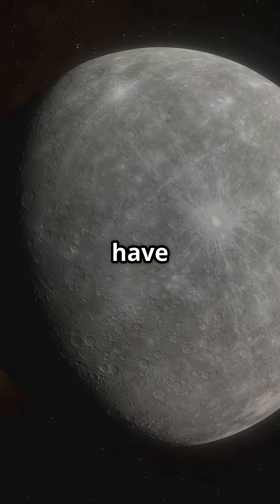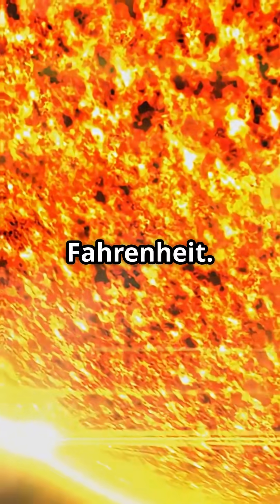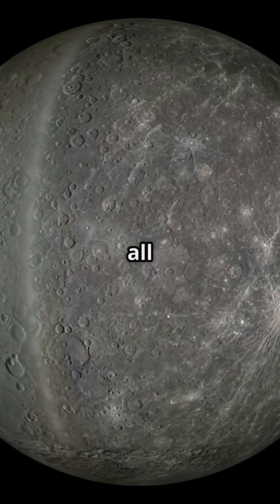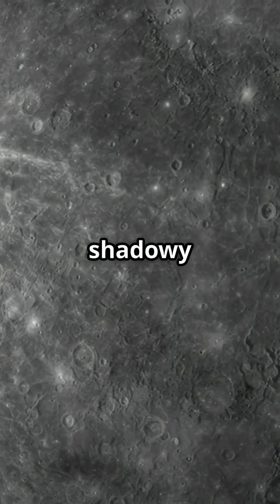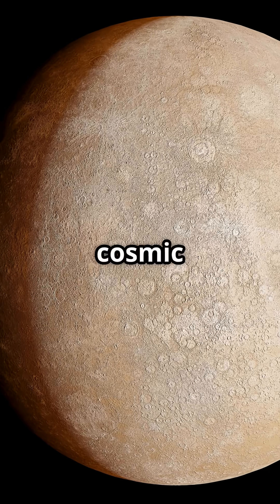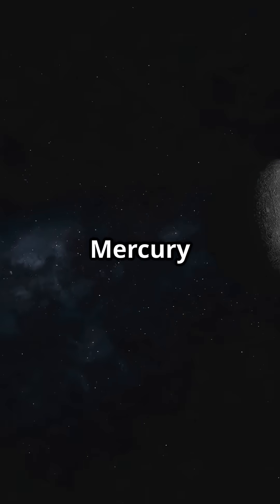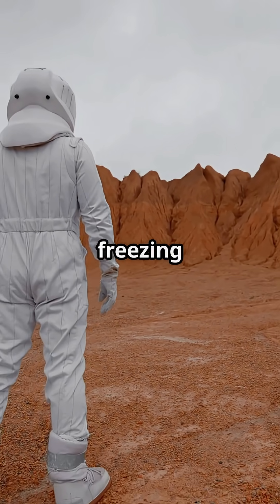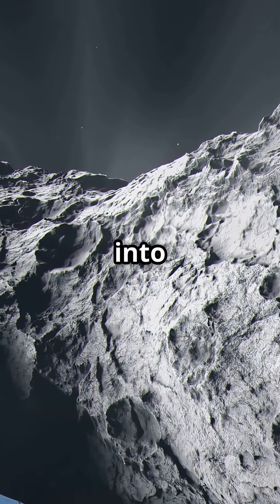Mercury: Ice on the Hottest Planet?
Mercury is the closest planet to the Sun — so why does it have frozen water? 🌡️🌑
In this short, we explore Mercury’s insane temperature swings, cratered surface, and the shocking discovery of ice near its poles. From boiling hot days to freezing cold nights, Mercury defies what we thought we knew about planetary extremes.